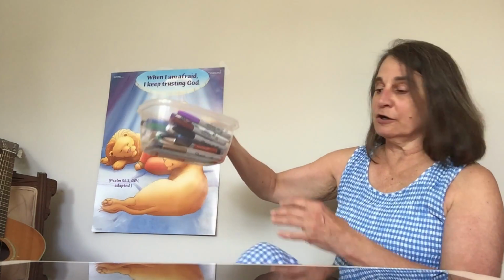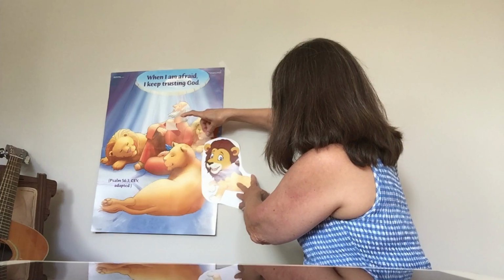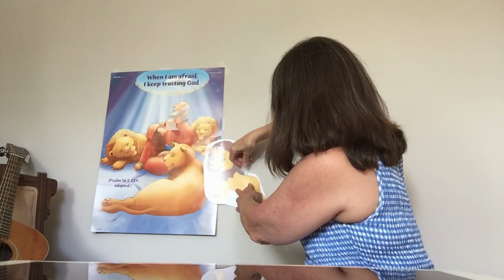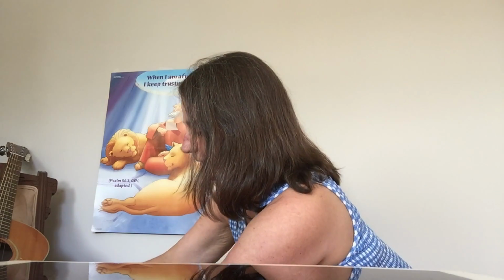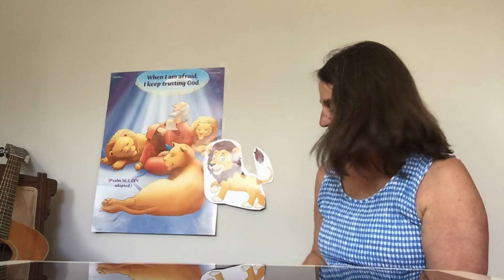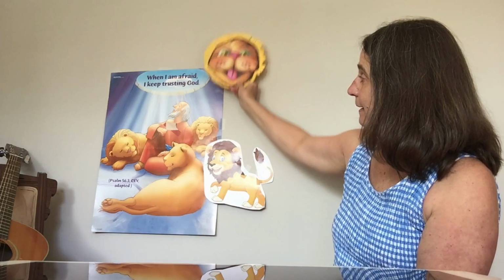Sunday school with Ms Carolyn | August 22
Activity Sheets Below!!!

Copyrighted content included in this webcast is used with license under one of more of the following: CCLI (Christian Copyright Licensing International, Inc.) Stream License CSPL134360, CCLI Copyright License #748866, CCLI Rehearsal License CRL047496, CVLI (Christian Video Licensing International) License and ScreenVUE Membership.

GRANT OF LICENSE. First United Methodist Church is granted a non-exclusive, non-transferable license during the term of the agreement to publicly play and perform in any of the Licensee’s facilities within the United States any musical composition controlled by one or more of the domestic Performing Rights Organizations (ASCAP, BMI and SESAC),as stated in the CCS PERFORMmusic License Terms and Conditions.